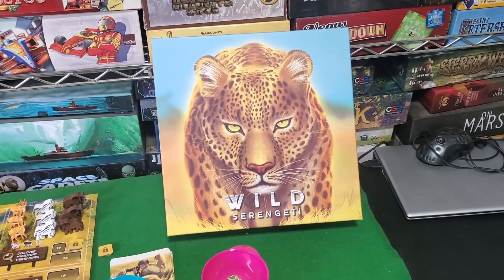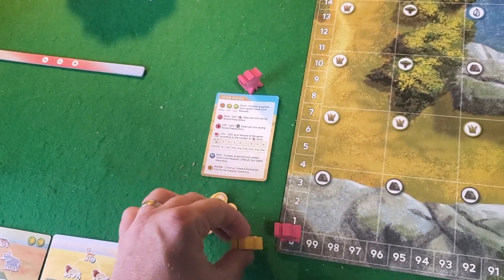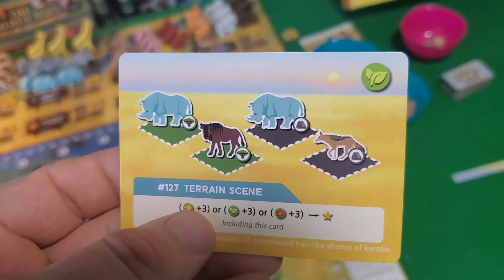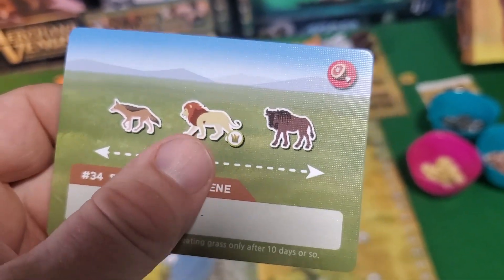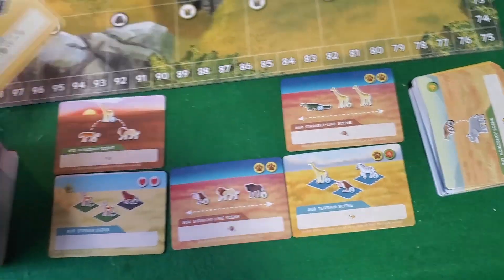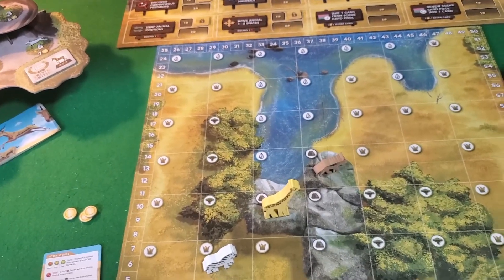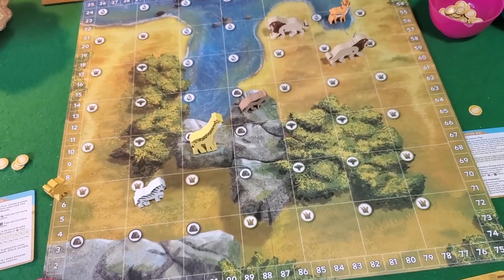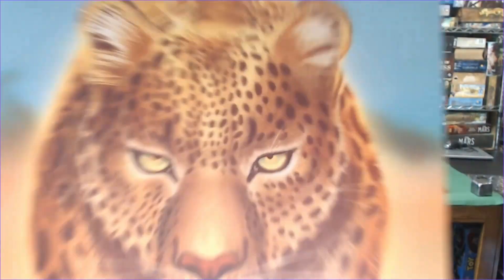Hair Brained Games Review - Wild Serengeti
We take a look at this game featuring a wide assortment of African wildlife, and recreate the creating of documentary videos by arranging said wildlife in their natural habitats.